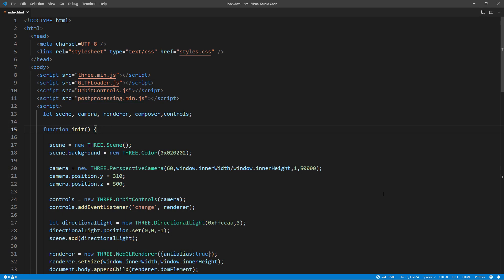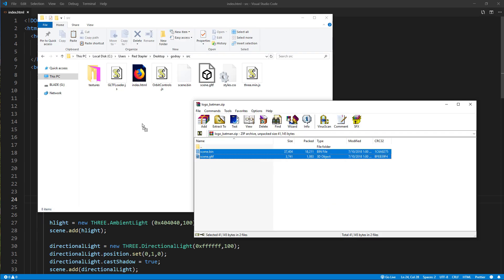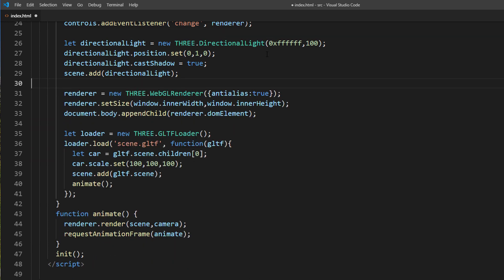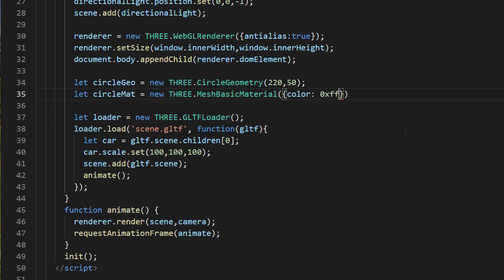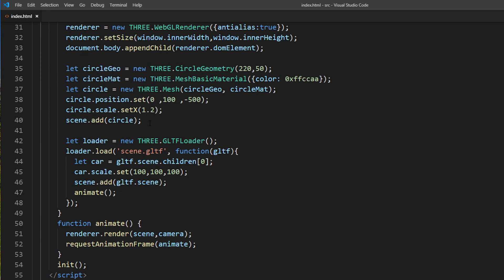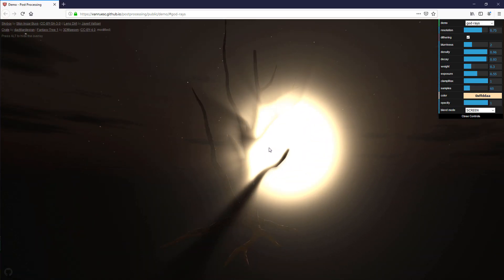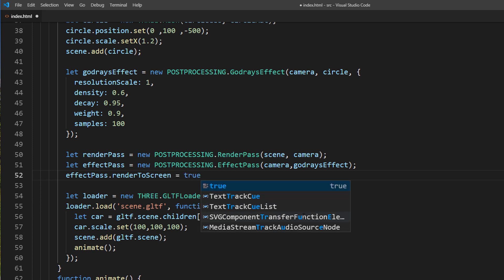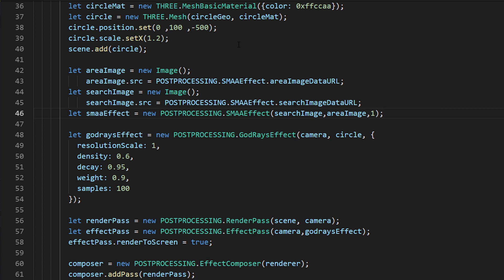3D Batman Logo with Volumetric Light | Three.js Tutorial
How to create Batman logo with God rays effect using JavaScript and Three.js Post Processing technique.